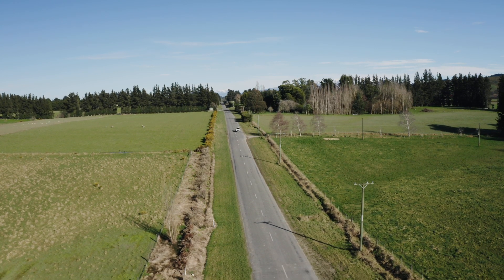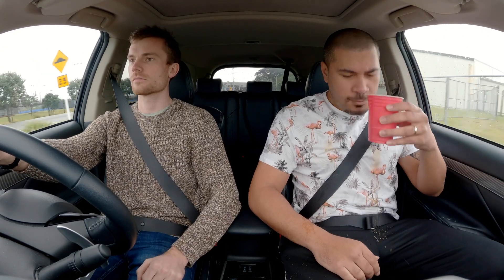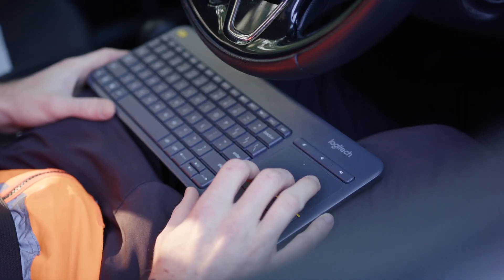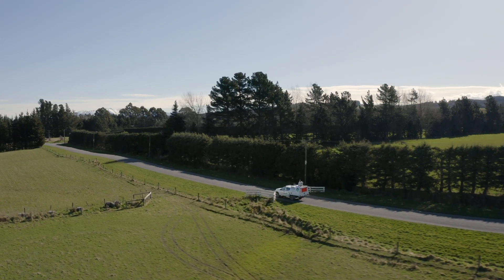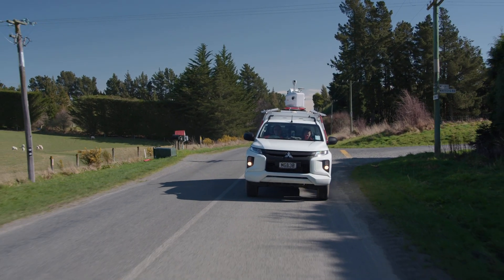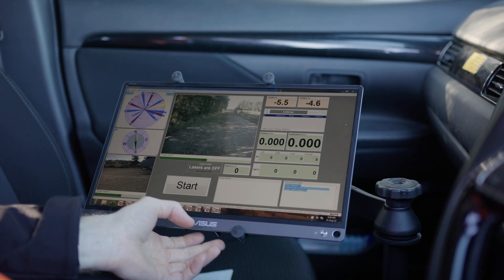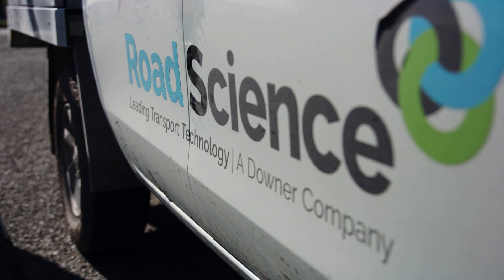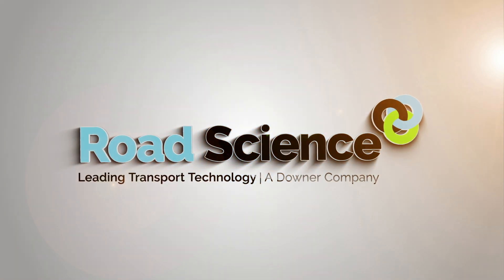Road Science - Pegasus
How hard is it to test a road in Aotearoa - New Zealand? Watch our new video featuring our mobile data capture unit to find out...

Featuring the heavy weights:
Falling Weight Deflectometer (FWD)
Hawkeye and
Pegasus - Mobile Mapper